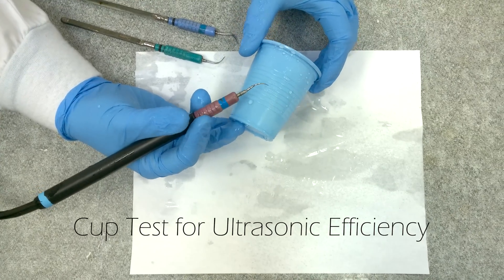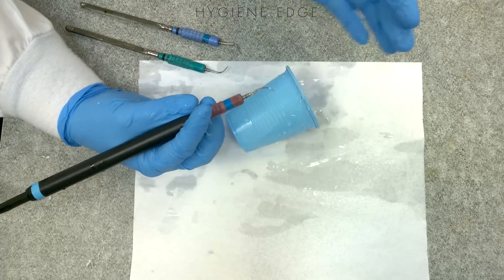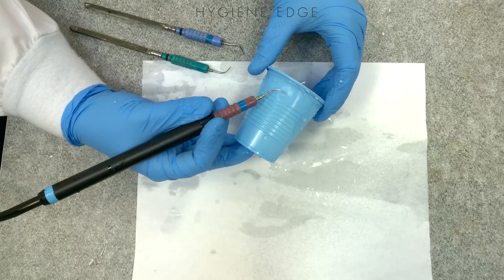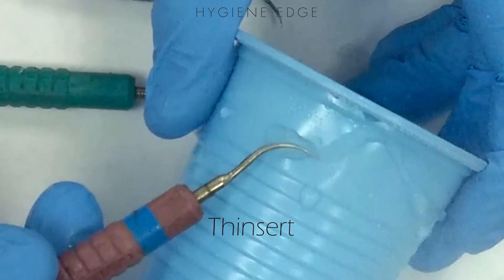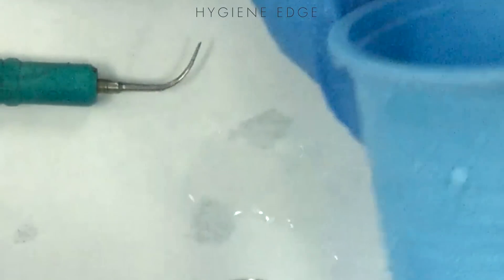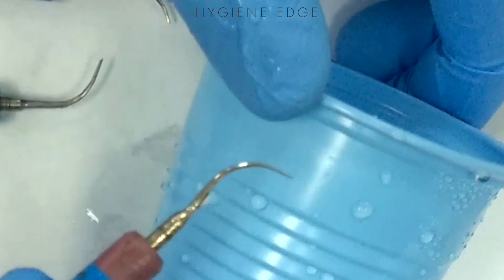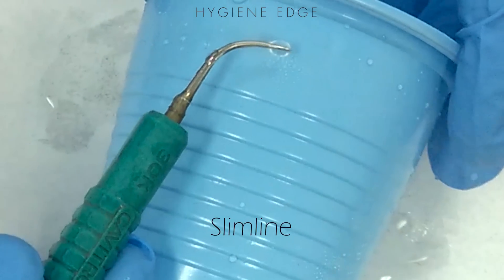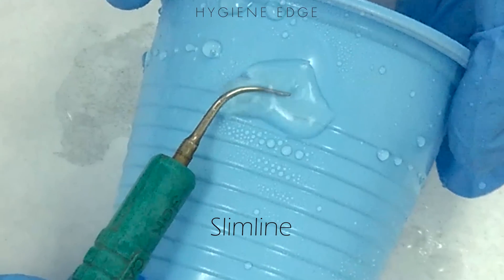Test Ultrasonic Efficiency With A Cup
For Use of Dental Professionals Only